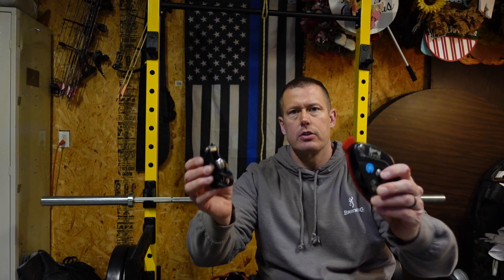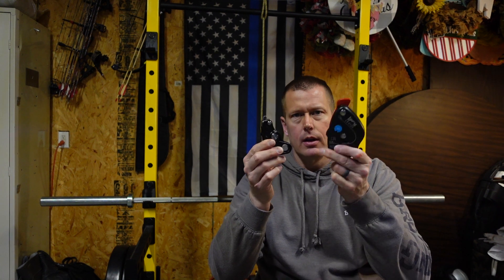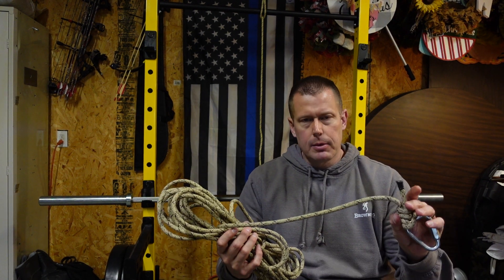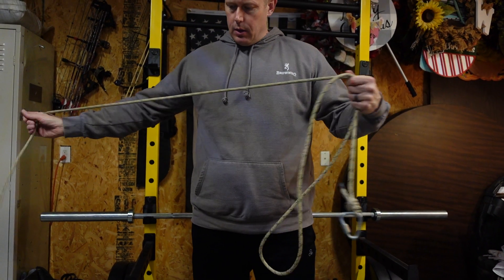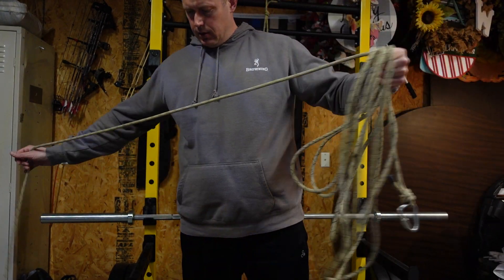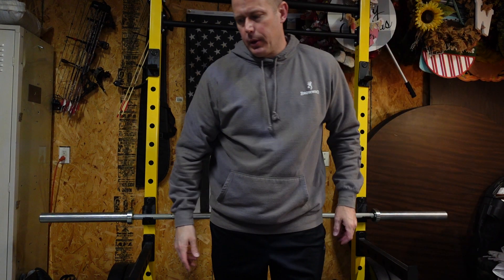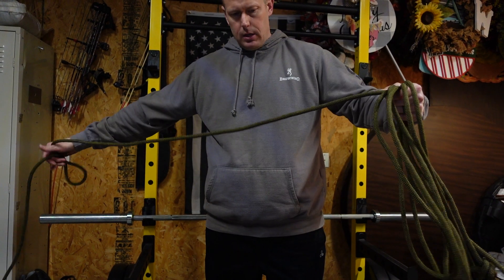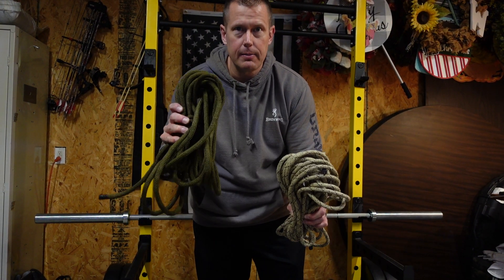Comparison of Madrock Safeguard and Lory by Bornack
This videos shows the differences between the size of the Madrock Safeguard and the Lory by Bornack.  There is also a quick illustration of the differences between 8mm Res Tech rope and 10mm PMI rope and an introduction of the cowboy cameraman behind these videos.